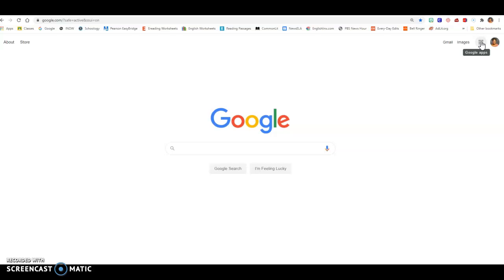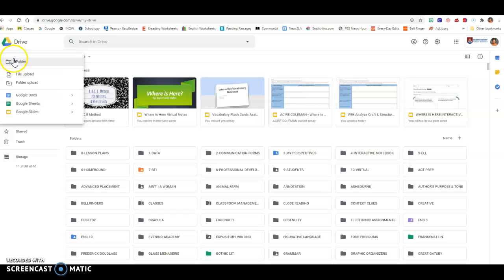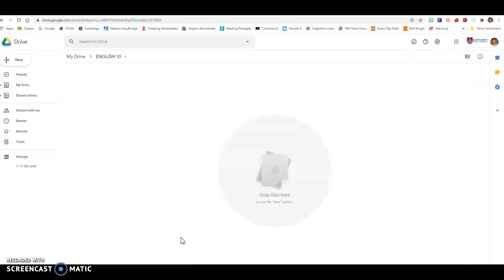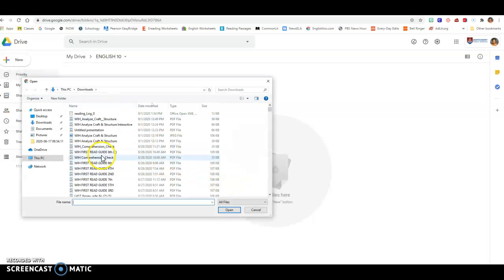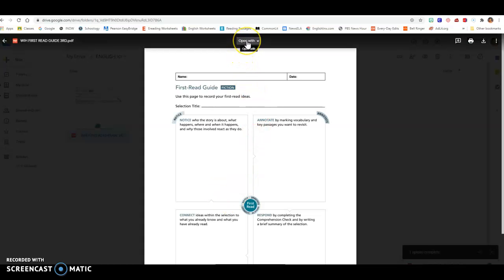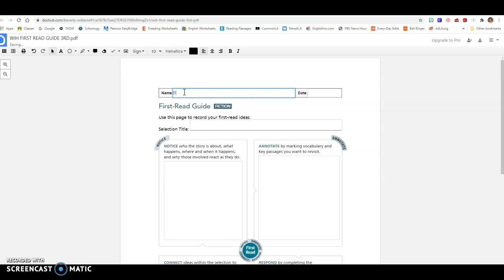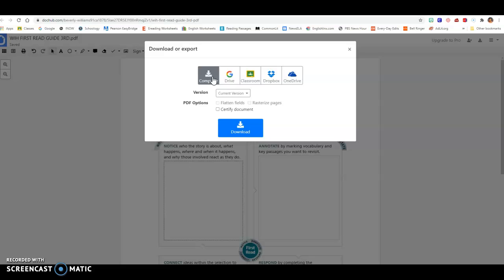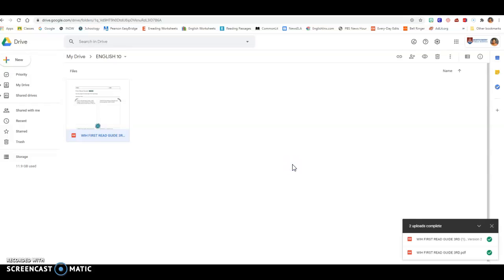Using Your Google Drive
How to create folders and upload information to your Google Drive.